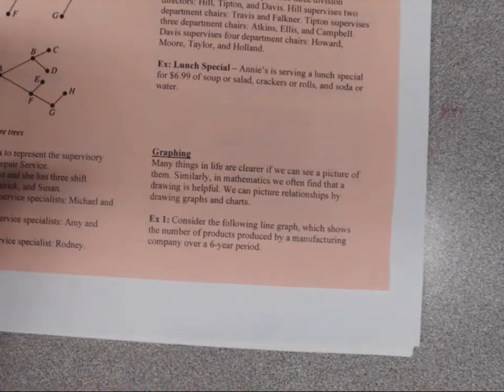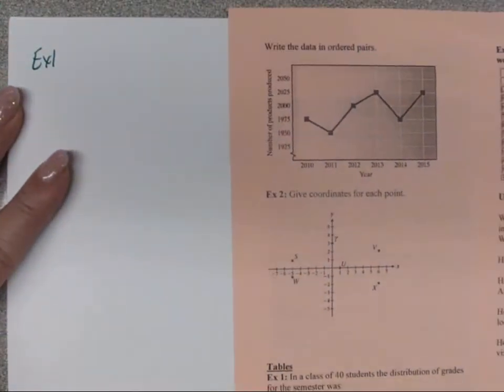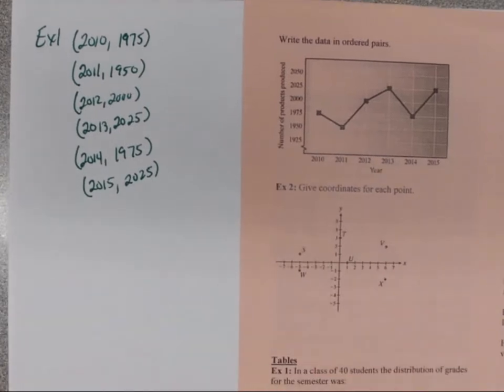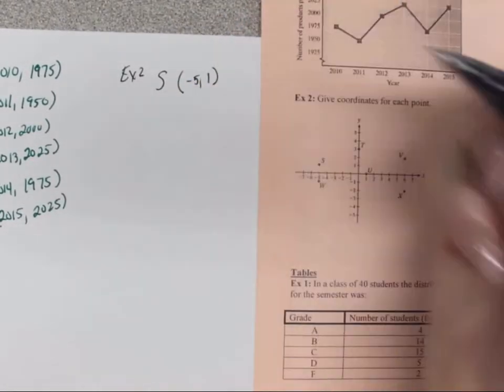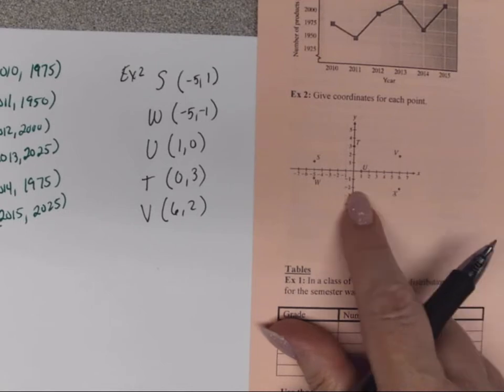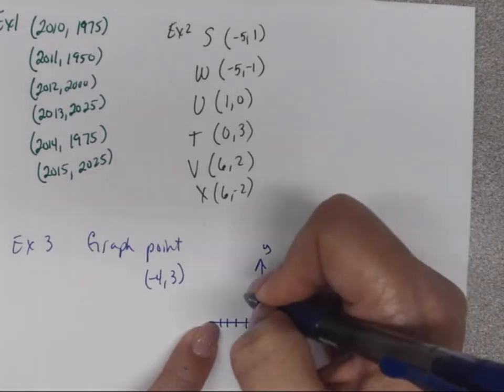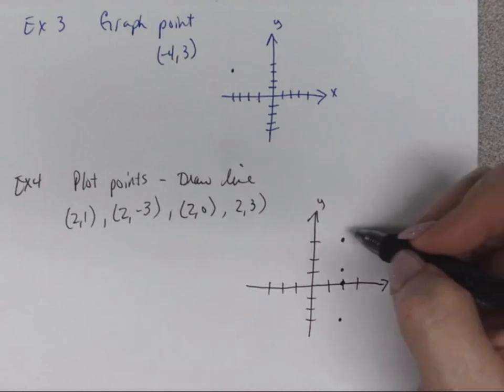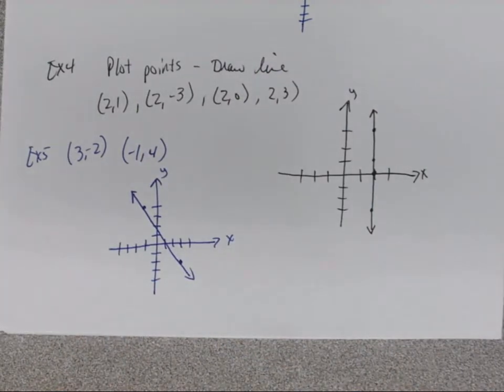Graphs and Graphing